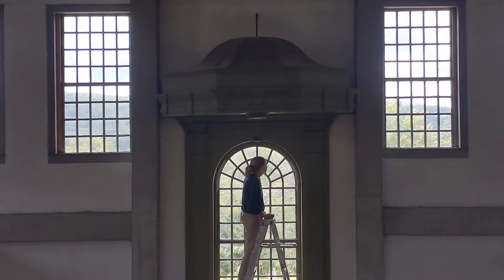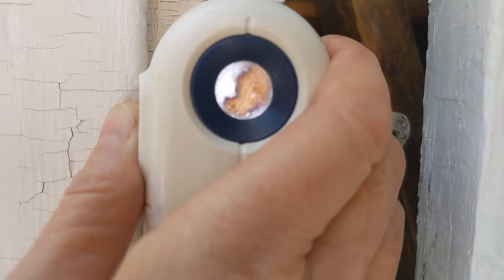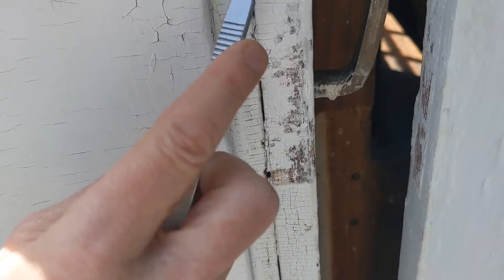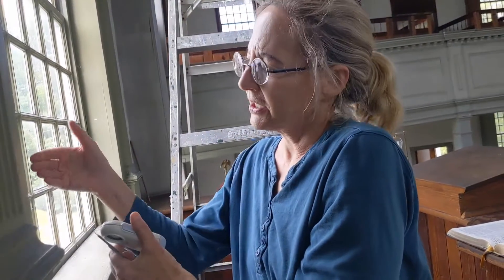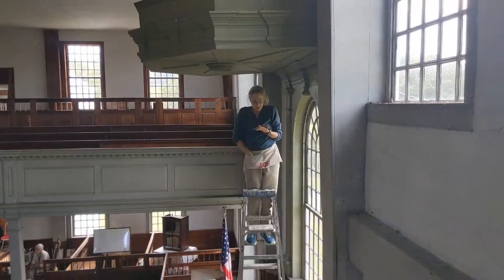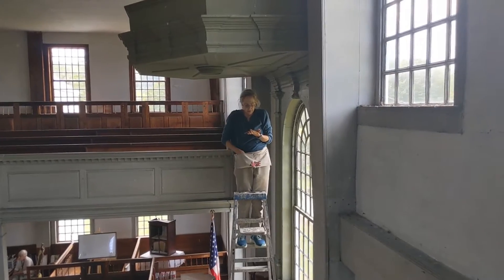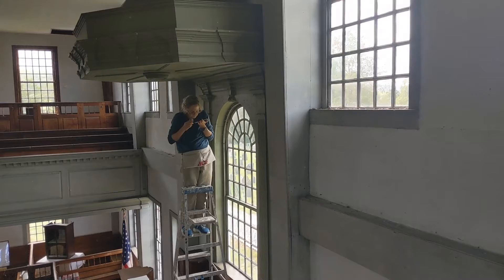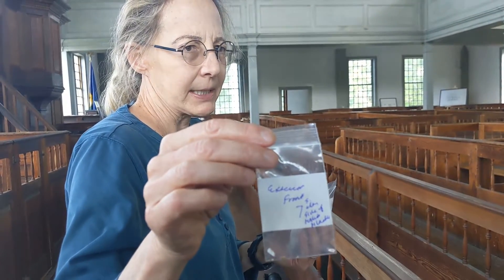Studying the paint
Susan Buck, a conservator and paint analyst, takes paint samples from the Rockingham, Vt., Meeting House on Monday, Aug. 2, 2021.